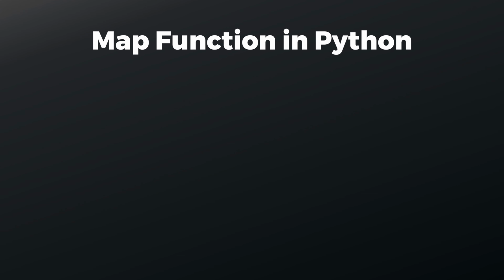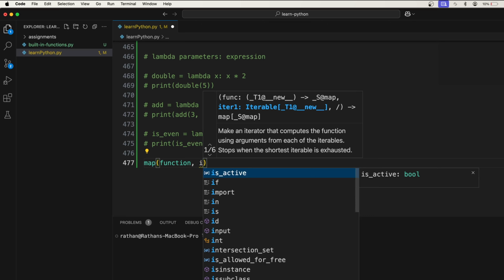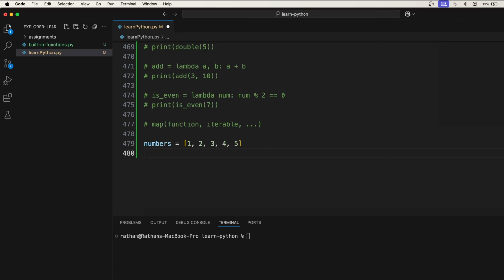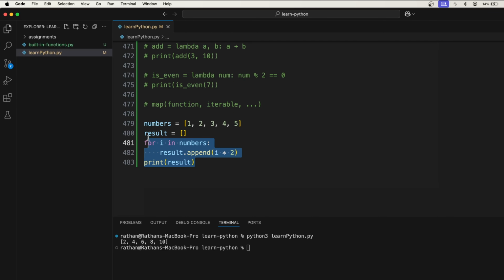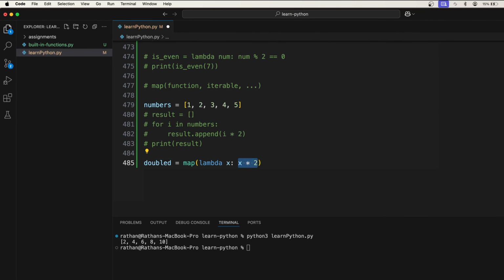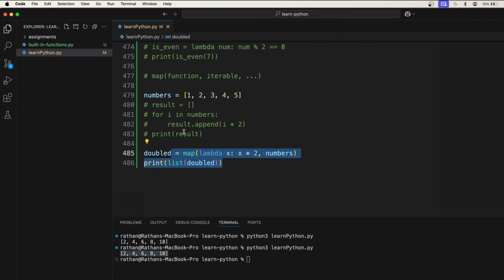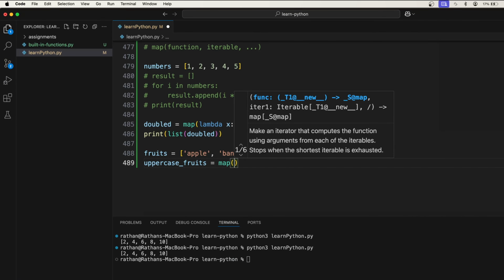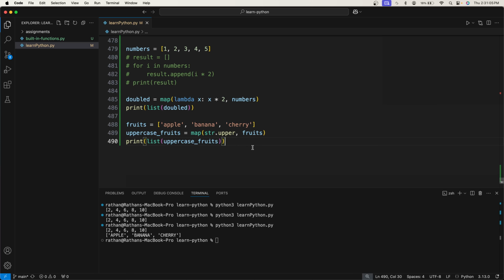Python for Beginners | 29 Map Function in Python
The map() function is a powerful tool in Python that helps apply functions to entire lists or sequences. Learn how to use map() to simplify your code and process data efficiently.

📚 Udemy Courses:
✅ Advanced Python Django Ecommerce Website Development Course